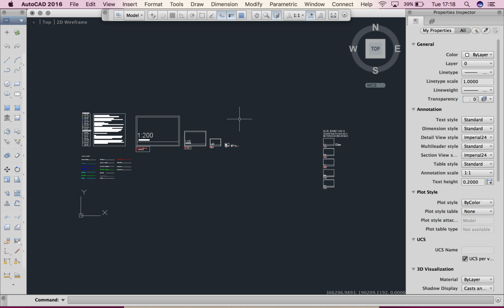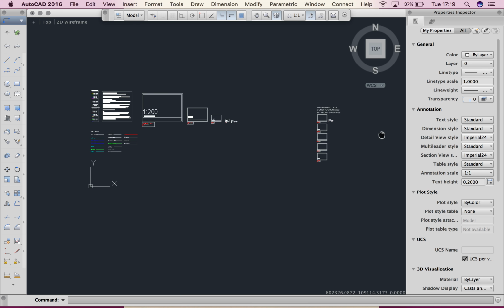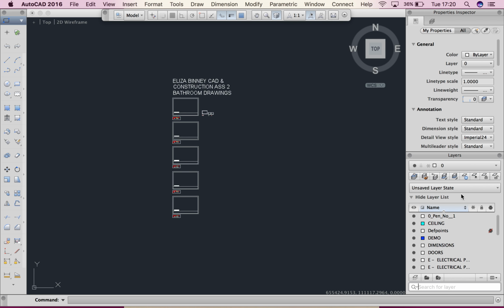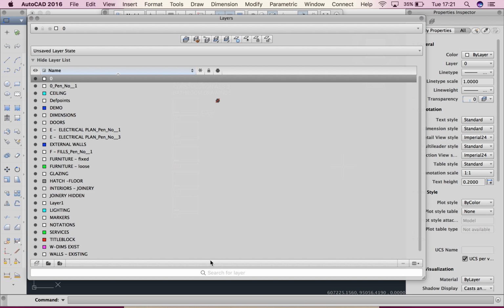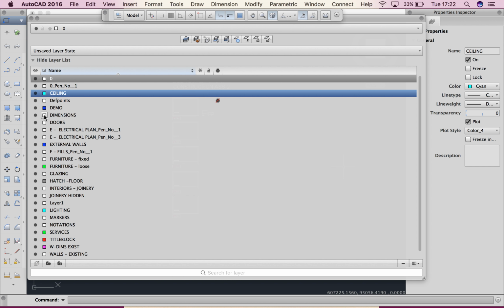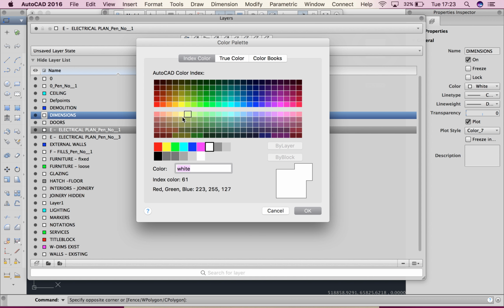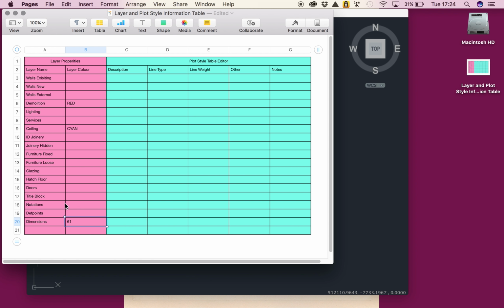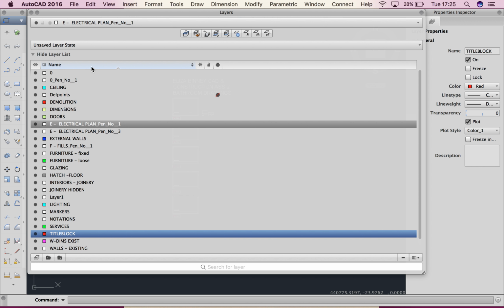CREATING LAYERS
How to create layers in AutoCAD for MAC